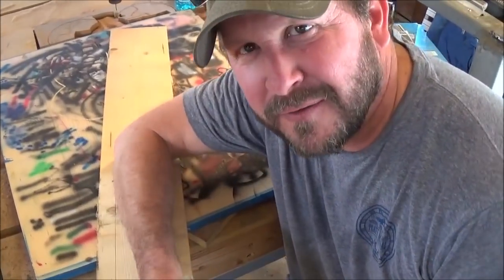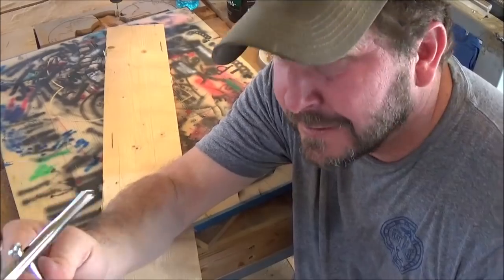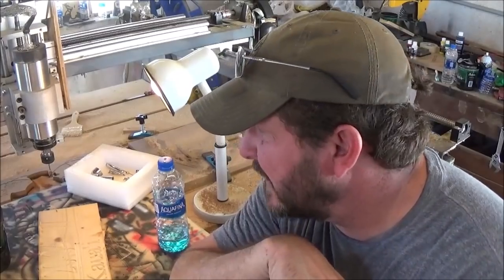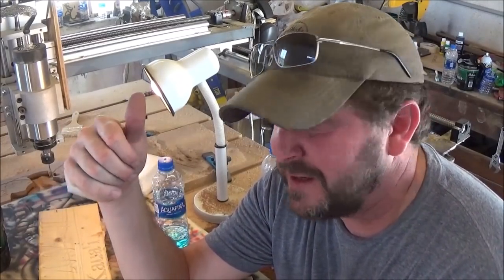Airbrushing (with Iwata Revolution)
In this video I'll give a basic rundown of the airbrush I use (Iwata revolution) and how I use it and how I clean up when done.

Nema 34 Stepper motors

3M Worktunes with Bluetooth

3m Safety glasses

Dust mask

Camera quick release

Sony Handycam

70" tripod

1/8" end mill

1/4" Ball Nose bit

1/8" Ball Nose Bit

60 inch ball screw (need 3 of these)

Pair of Linear rails 60 inch

3kw air cooled spindle

breakout board

z axis sliding table